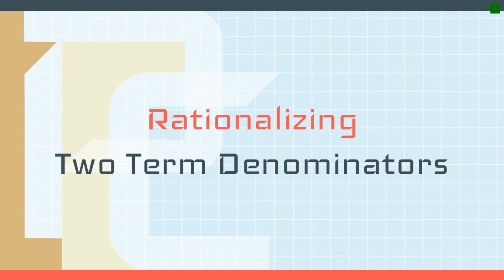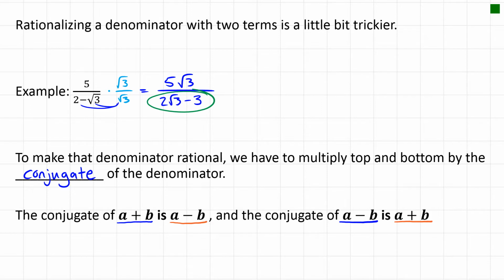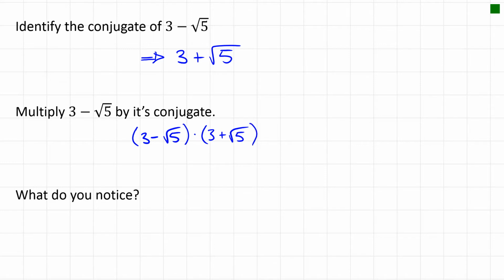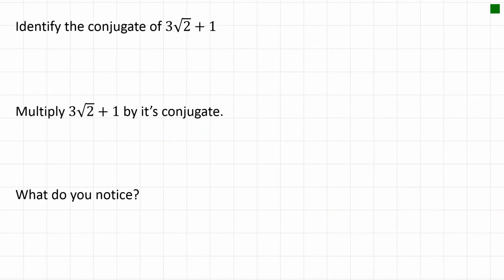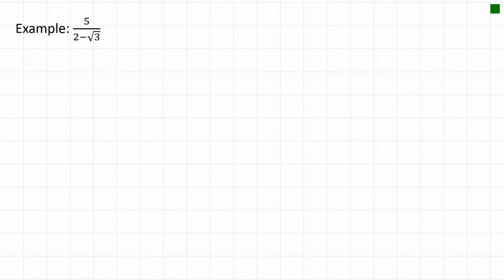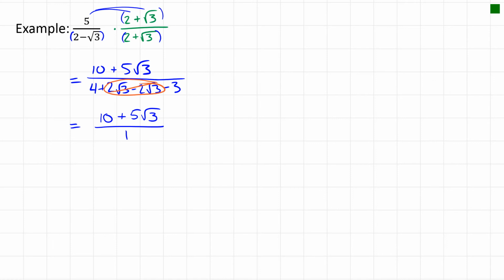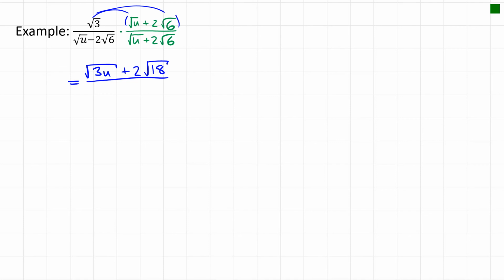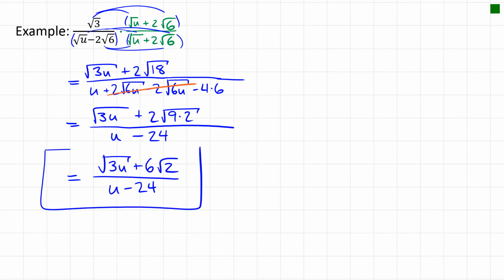u4 l5 s3 rationalizingtwotermdenominators